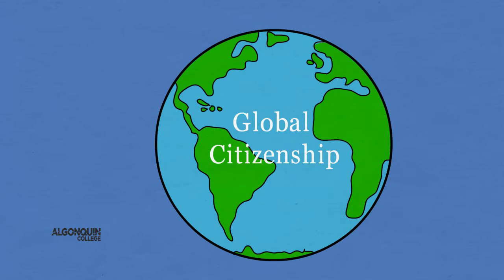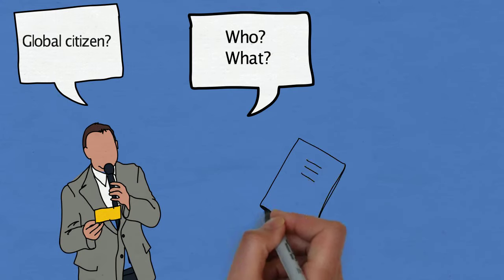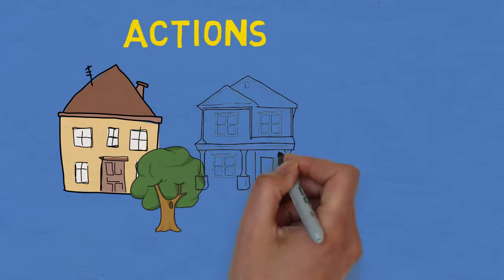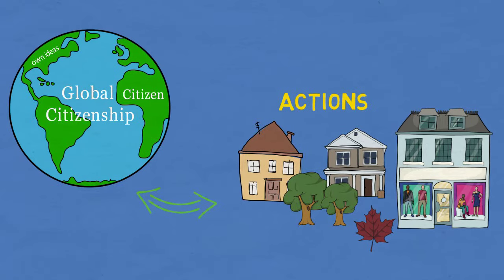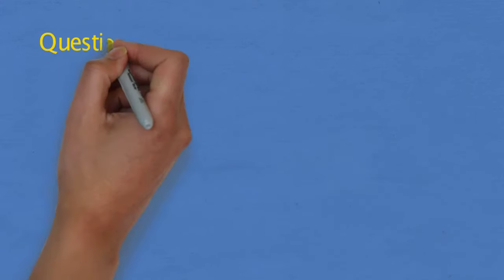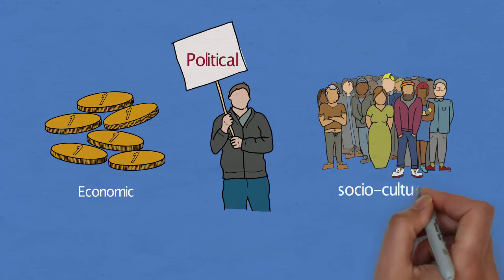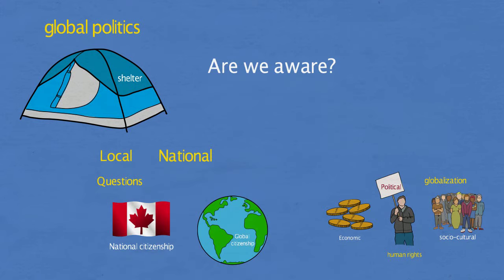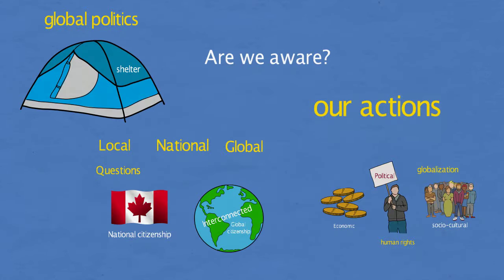Intro to Global Citizenship